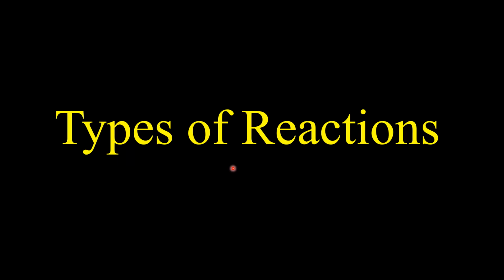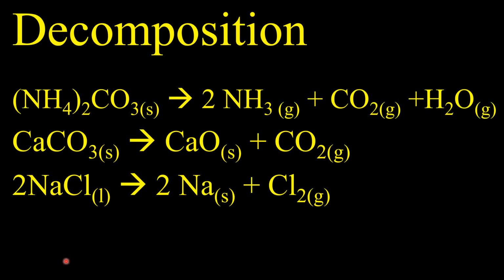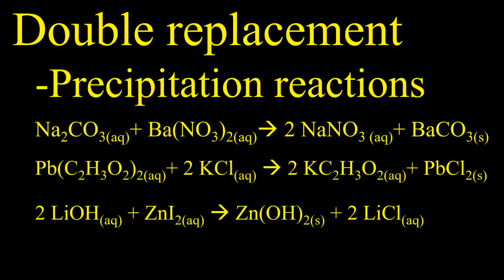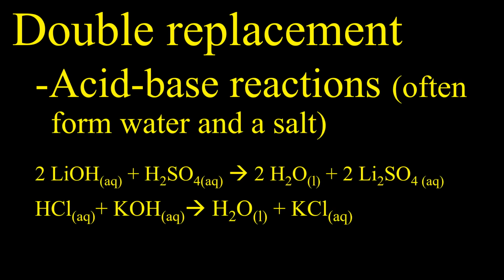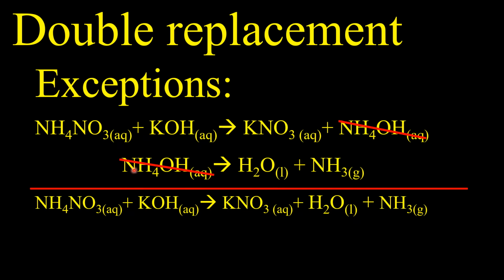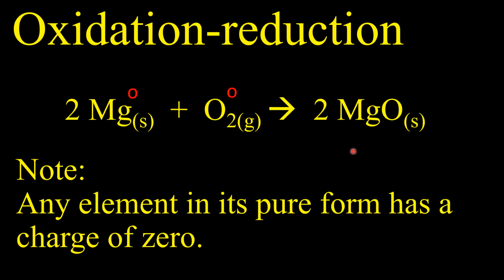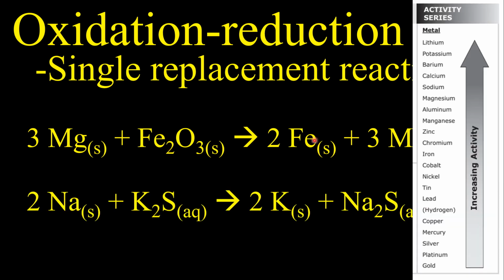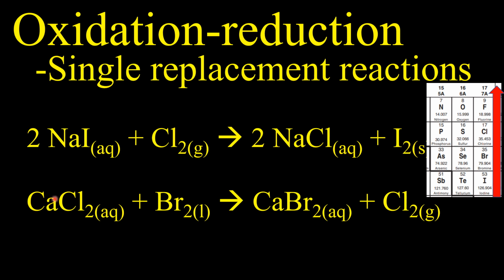Types of Reactions (Updated)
Overview of synthesis, decomposition, double replacement (precipitation and acid base), oxidation-reduction (single replacement and combustion) reactions.  Double-displacement, single displacement, redox.